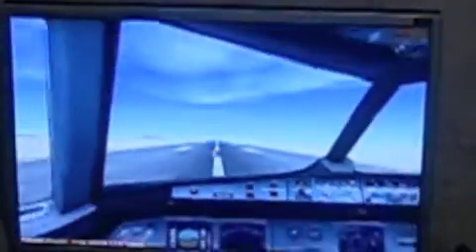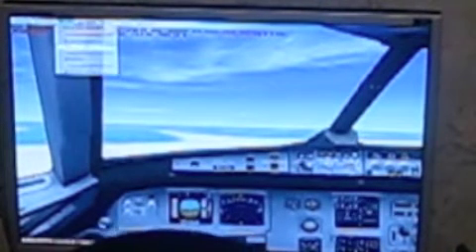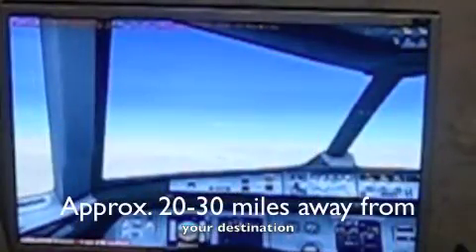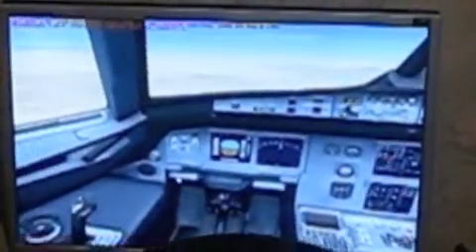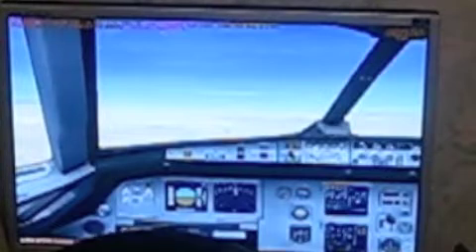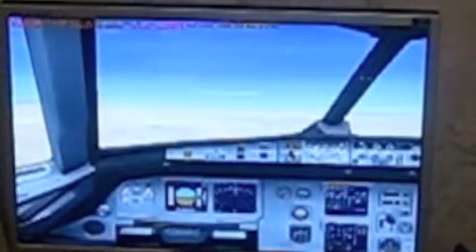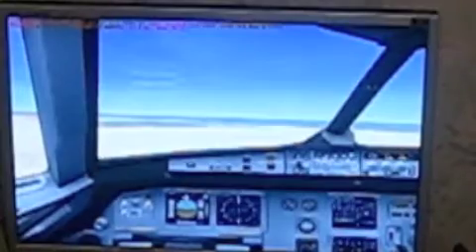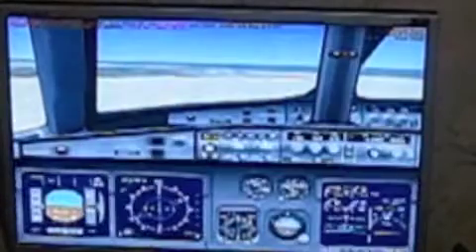FSX A321 ILS tutorial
Hey cyberpilots, hope you enjoyed the video teaching you the basics of the Airbus A321

Keep on liking :P

Songs:

Droideka- Get hyper
3dnow- Double the trouble
Randolph & KSIolajidebt- Heskey time